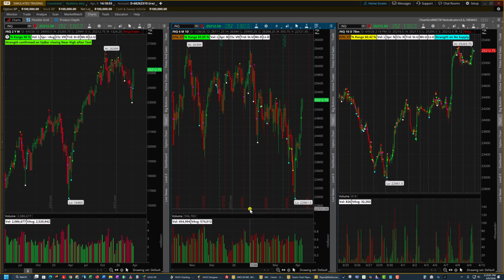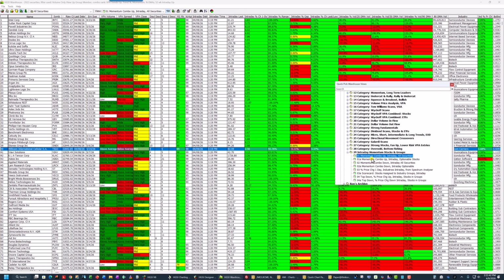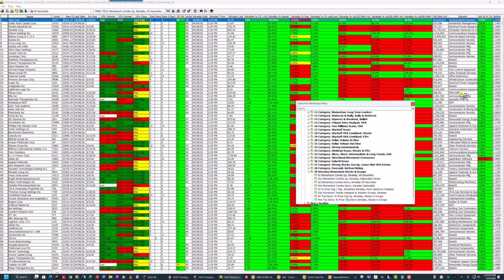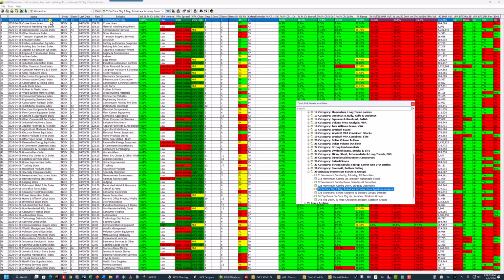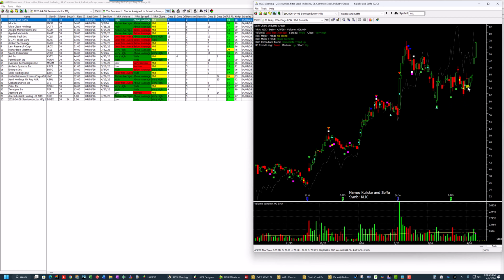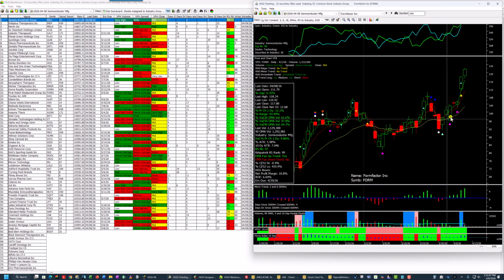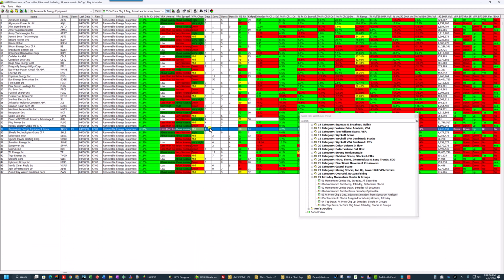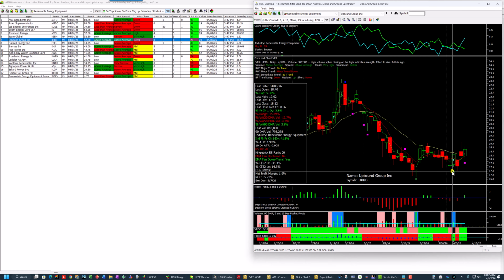Intraday Stock and Group Momentum Continued, 17 1/2 Min.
I have changed the process for locating the momentum stocks and industry groups.